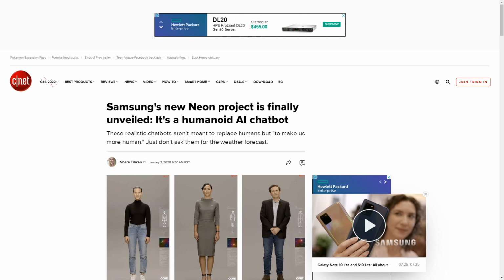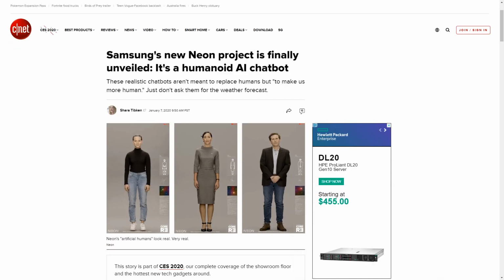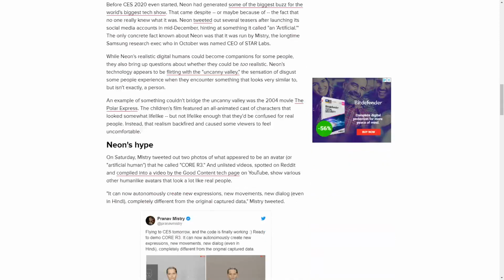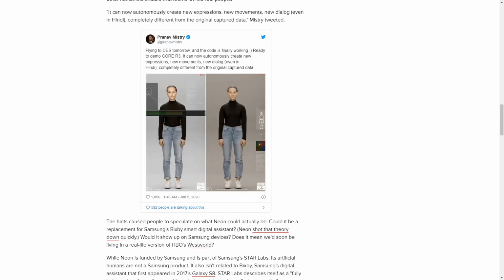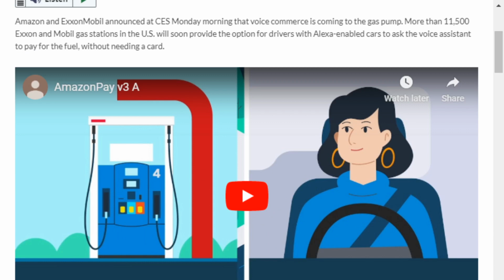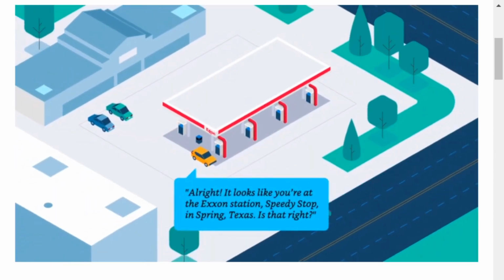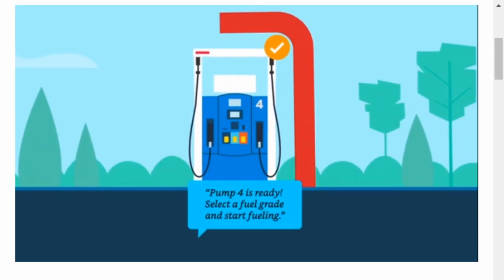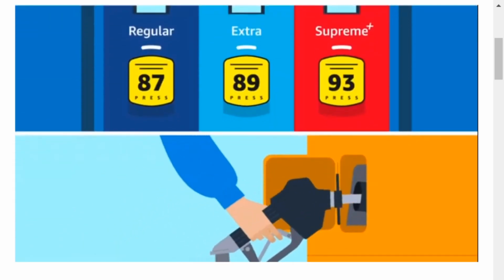Use Bing Pages to control your presence in the search results - Marketing O'Clock - Ep. 104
Main Digital Marketing News: Week of January 10th, 2020

1. Bing Pages personalize branded search results
2. Spotify spearheads podcast advertising
3. The future of Google Assistant means storytime and sticky notes
4. Twitter opens ad space for trend spotlight
5. Tweet reply restrictions fight internet trolling

Plus, Samsung builds a friendly chatbot, Airbnb software works to perfect psychopath detection, Shep longs for Kim Kardashian's walk-in fridge, Jess fangirls over that vampire girl in Twilight, and Greg gets moody after being asked about the weather.

Marketing O'Clock is the premier digital marketing podcast, covering all things SEO, PPC, and social media marketing each and every Friday morning. We read all the news so you don't have to!